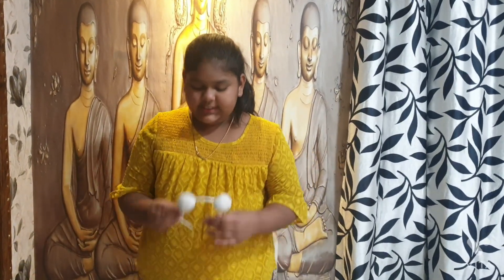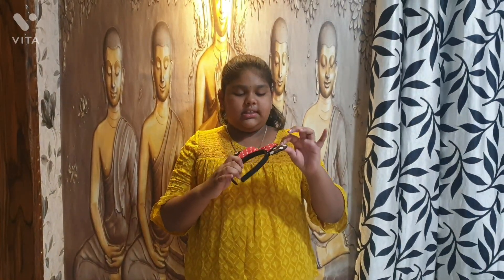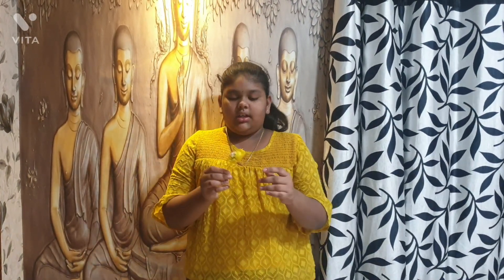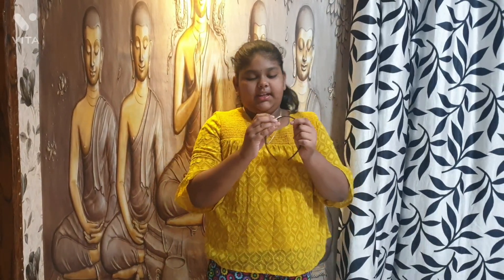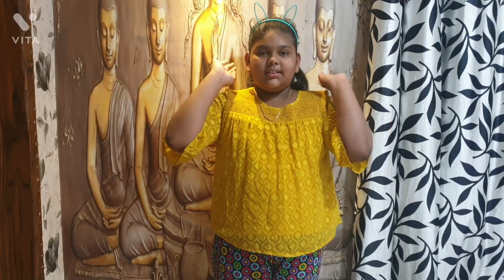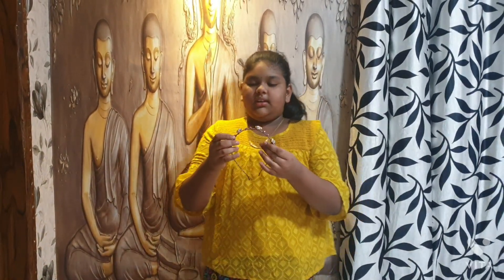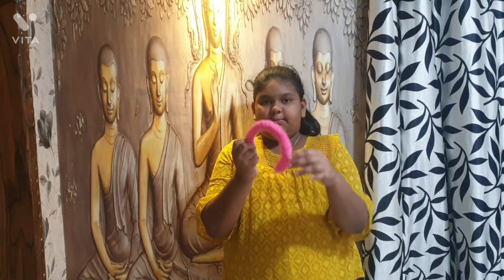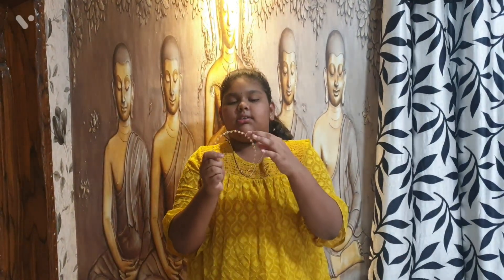My hairband collection | Nishitha Rockz